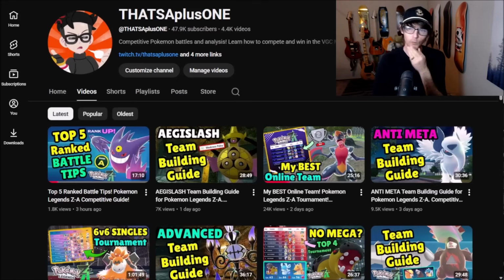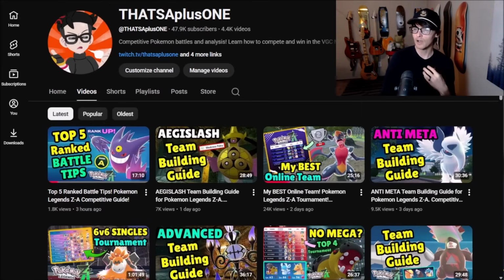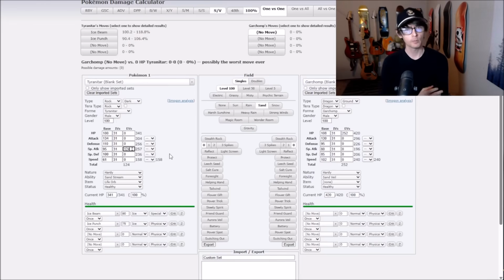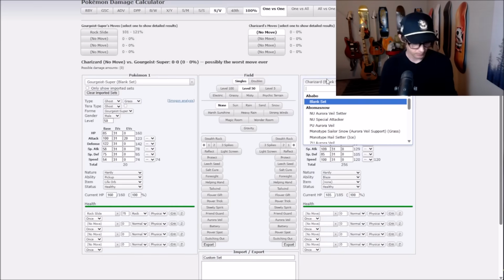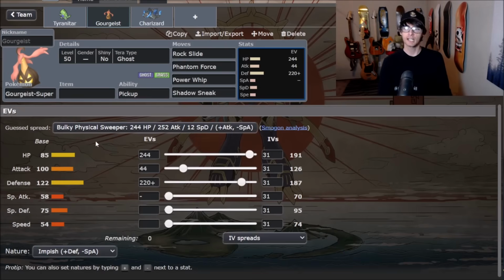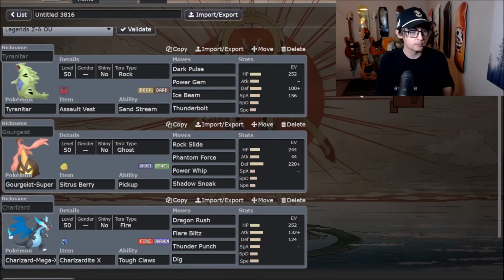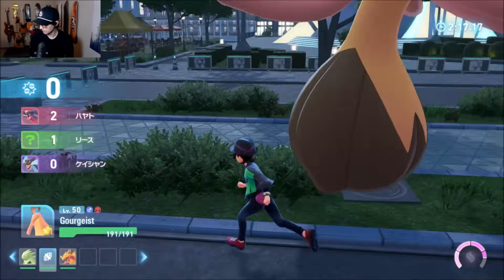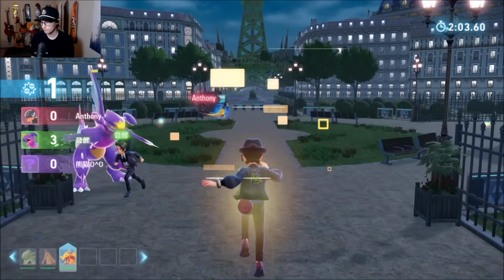Gourgeist Team Building Guide for Pokemon Legends Z-A. Competitive EV Training Tips and Tricks!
Here is a Pokemon Legends Z-A Advanced team building guide going over everything you need to know to play Gourgeist correctly! Let me know if you have any questions at all and ill do my best to help!

0:00 Intro and size differences
1:50 Defensive Type Chart
4:24 Movesets and EV Training
21:40 Battle 1
25:09 Battle 2
28:38 Battle 3